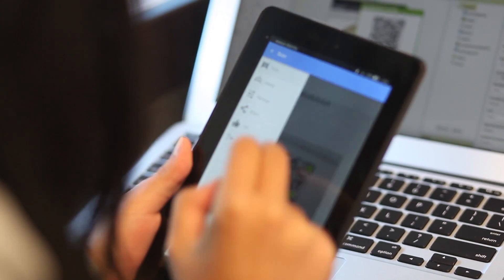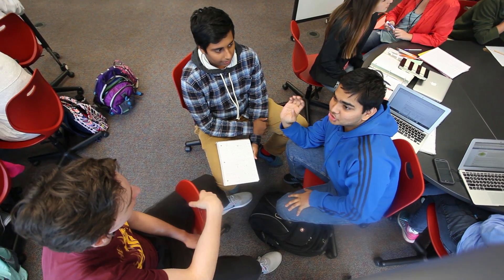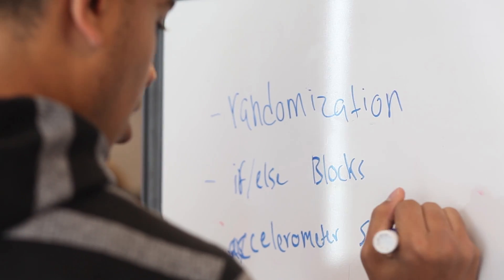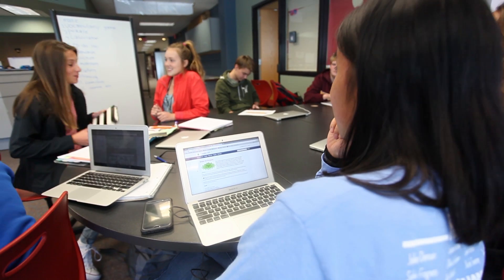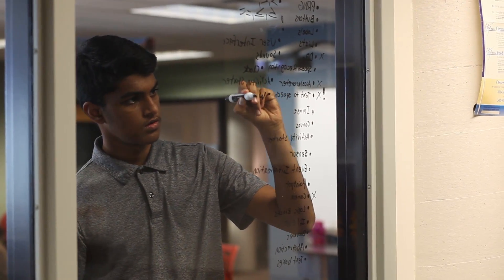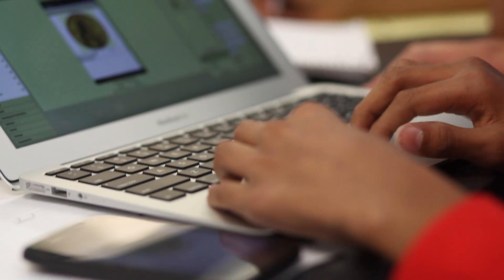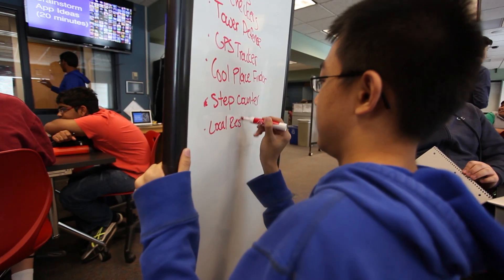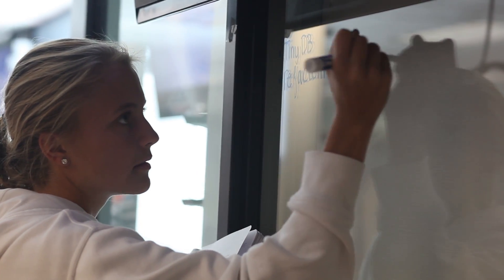Mobile Computer Science Principles (Mobile CSP)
Interested in the Mobile CSP PD?
Mobile CSP teachers discuss their experiences in teaching the Mobile CSP course in their schools. Students express their opinions about the Mobile CSP course. More information about the program can be found